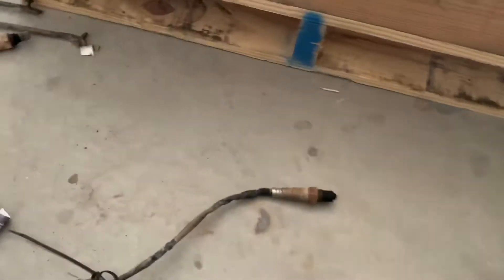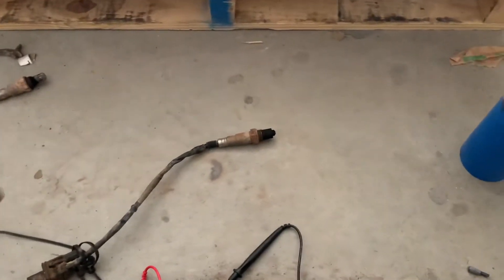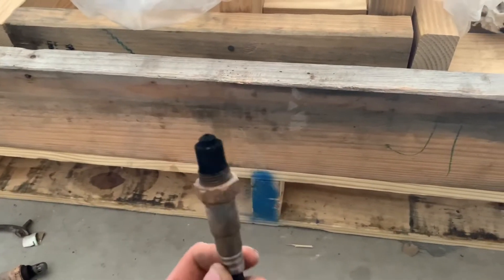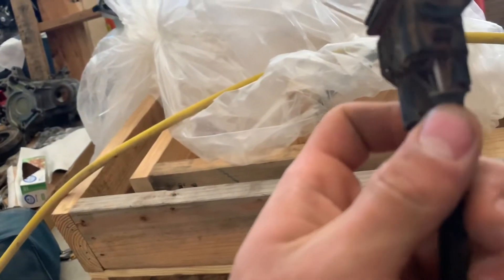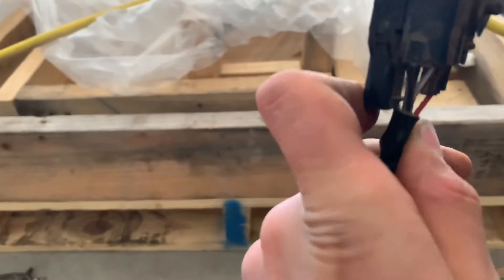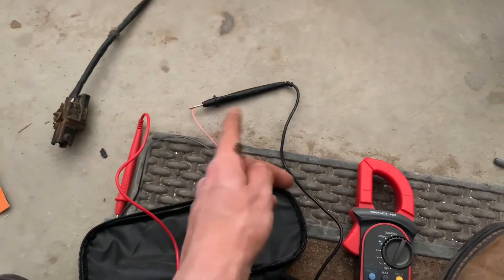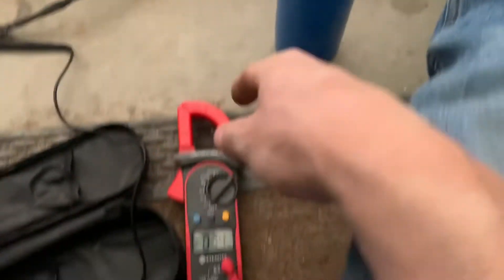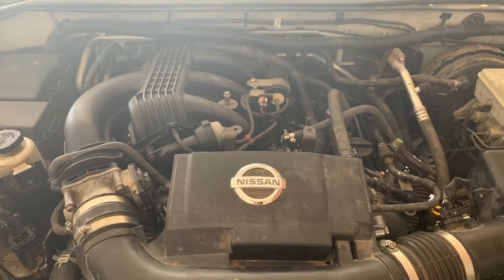How to test an oxygen sensor (informational)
How to test an O2 sensor for your car, truck, or any other EFI vehicle. I explain testing on a bank 2 sensor 1 O2 sensor or AF sensor from a 2006 Nissan Frontier.